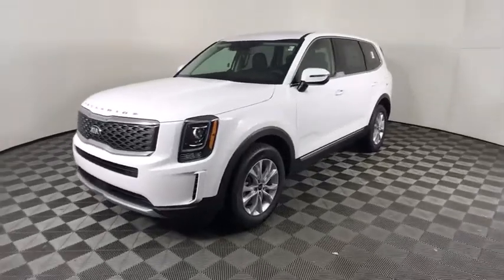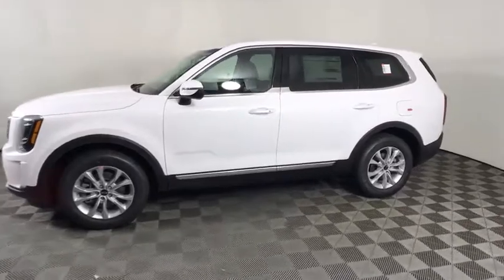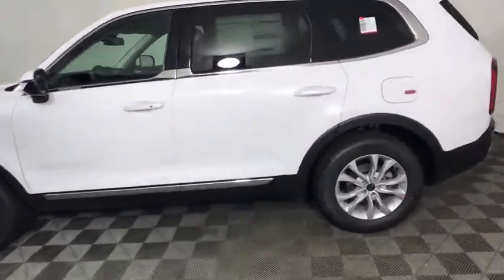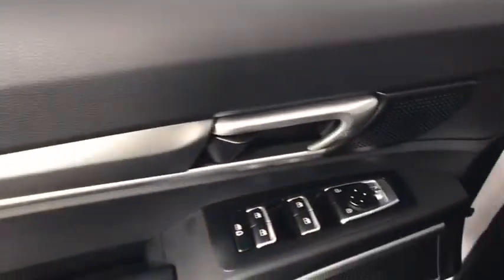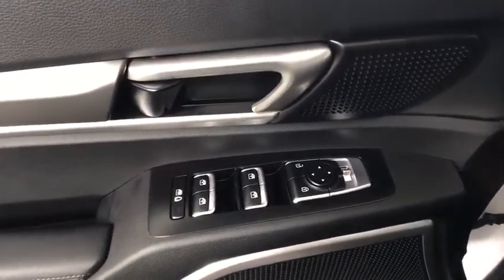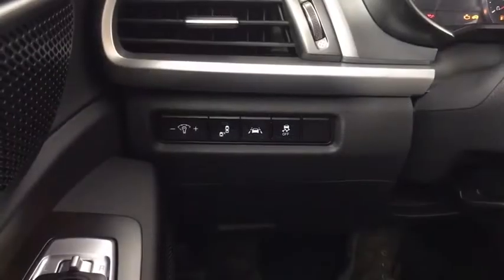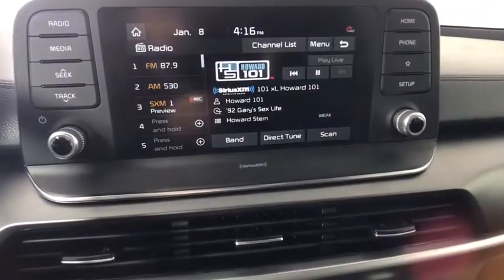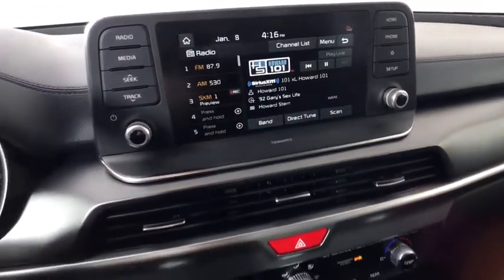2021 Kia Telluride Albany, Schenectady, Colonie, Troy, Glens Falls, NY K21U0917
Glacier White Pearl New 2021 Kia Telluride available in Albany, New York at Destination Kia. Servicing the Schenectady, Colonie, Troy, Glens Falls, NY area.

Destination Kia
760 Central Ave

CARGO NET  -inc: 1 net  2 positions|GLACIER WHITE PEARL|BLACK  SOFINO LEATHERTTE SEAT TRIM|CARPETED FLOOR MATS|All Wheel Drive|Power Steering|ABS|4-Wheel Disc Brakes|Brake Assist|Aluminum Wheels|Tires - Front All-Season|Tires - Rear All-Season|Temporary Spare Tire|Heated Mirrors|Power Mirror(s)|Integrated Turn Signal Mirrors|Rear Defrost|Privacy Glass|Intermittent Wipers|Variable Speed Intermittent Wipers|Rear Spoiler|Power Door Locks|Daytime Running Lights|Automatic Headlights|AM/FM Stereo|Satellite Radio|MP3 Player|Bluetooth Connection|Auxiliary Audio Input|Smart Device Integration|Requires Subscription|Steering Wheel Audio Controls|Bucket Seats|Pass-Through Rear Seat|Rear Bench Seat|Adjustable Steering Wheel|Trip Computer|Power Windows|3rd Row Seat|Leather Steering Wheel|Keyless Entry|Power Door Locks|Keyless Start|Keyless Entry|Power Door Locks|Cruise Control|Adaptive Cruise Control|A/C|A/C|Rear A/C|Woodgrain Interior Trim|Premium Synthetic Seats|Driver Vanity Mirror|Passenger Vanity Mirror|Driver Illuminated Vanity Mirror|Passenger Illuminated Visor Mirror|Remote Engine Start|Keyless Start|Remote Engine Start|Power Windows|Power Door Locks|Trip Computer|Security System|Engine Immobilizer|Traction Control|Stability Control|Traction Control|Front Side Air Bag|Telematics|Requires Subscription|Rear Parking Aid|Blind Spot Monitor|Lane Departure Warning|Lane Keeping Assist|Lane Departure Warning|Tire Pressure Monitor|Driver Air Bag|Passenger Air Bag|Front Head Air Bag|Rear Head Air Bag|Passenger Air Bag Sensor|Knee Air Bag|Child Safety Locks|Back-Up Camera